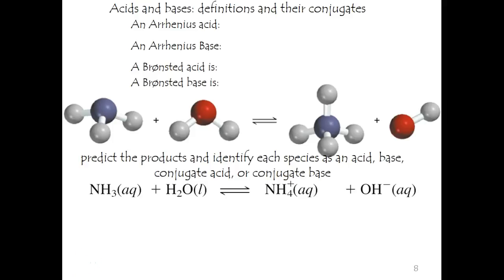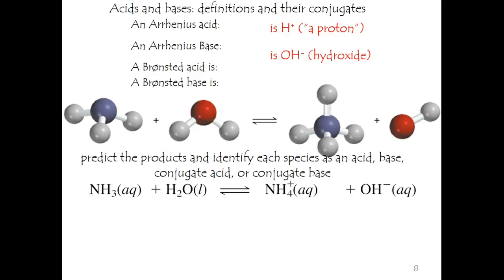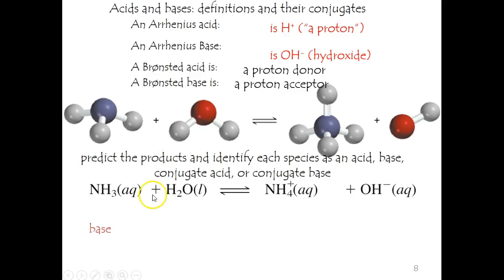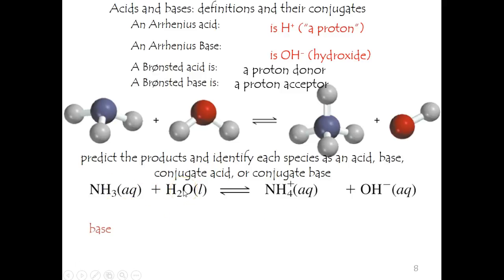6.7 bronsted acids and conjugates